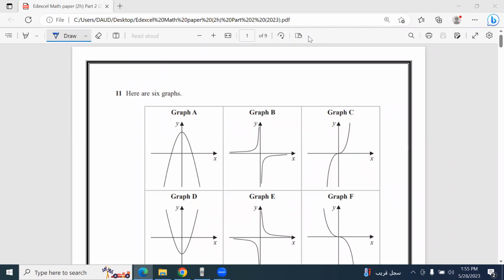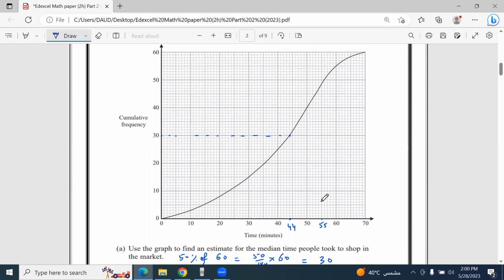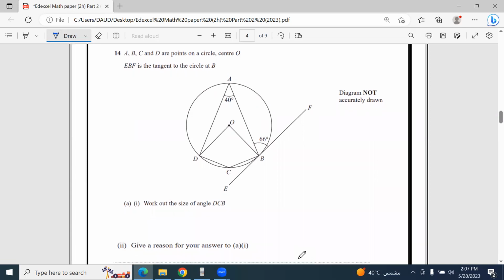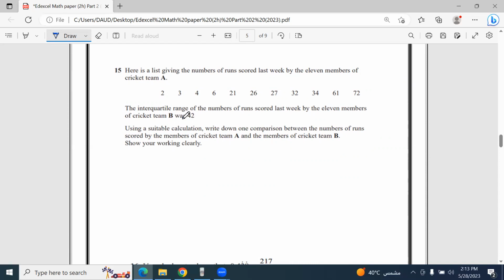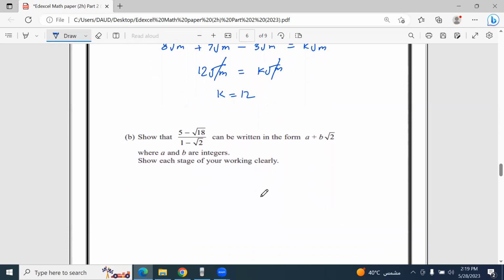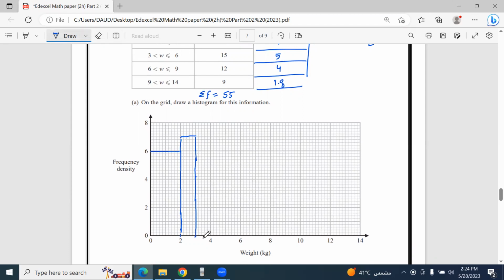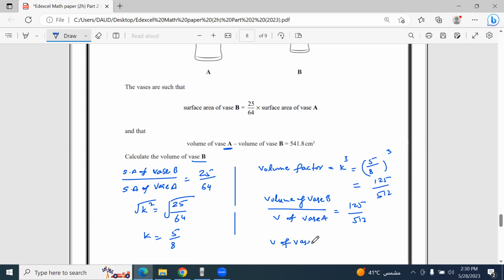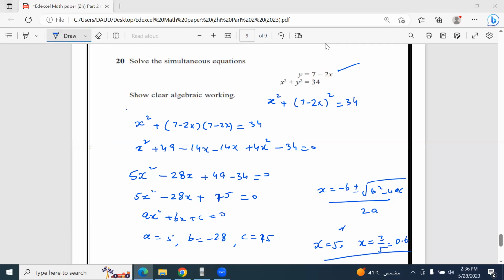GCSE Mathematics A Jan 2k23 Solution Part 2